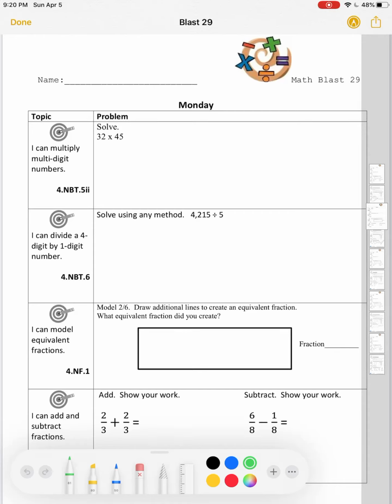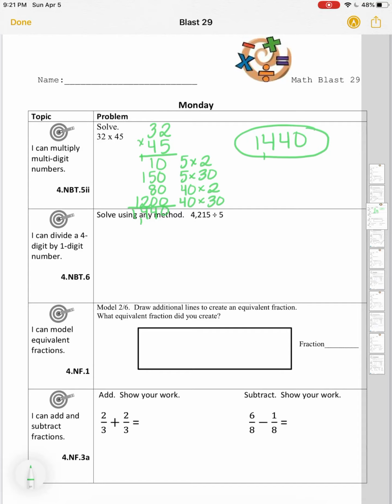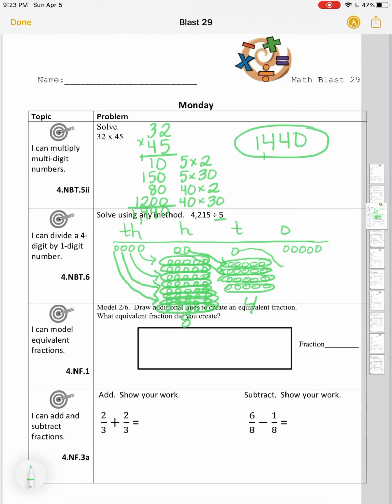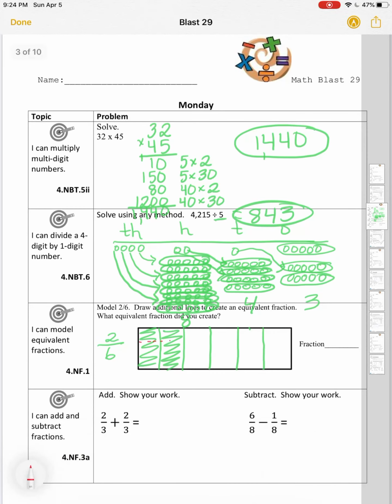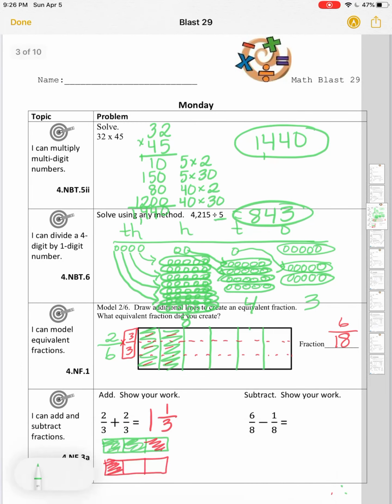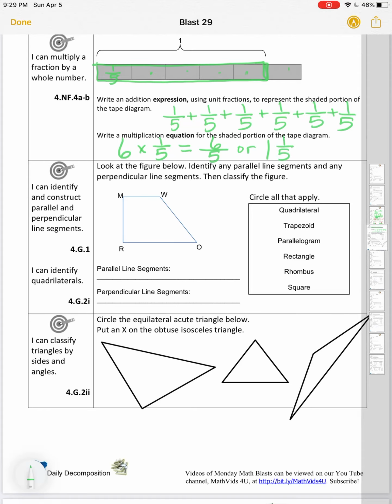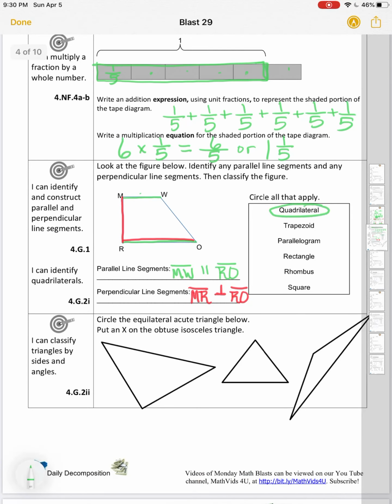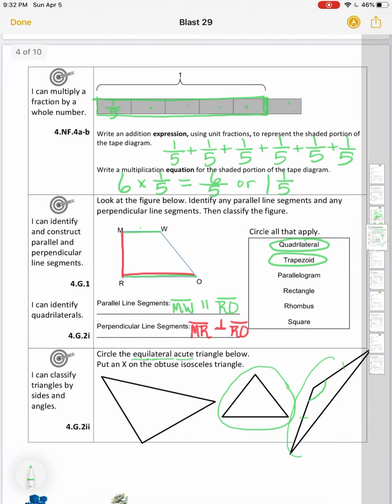Week 29 Grade 4